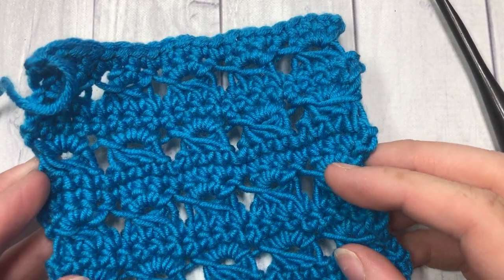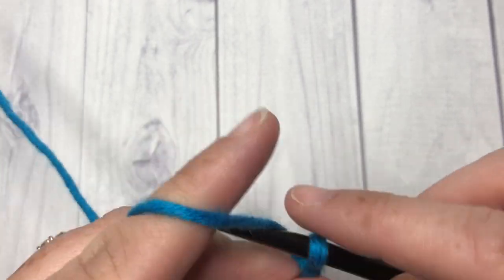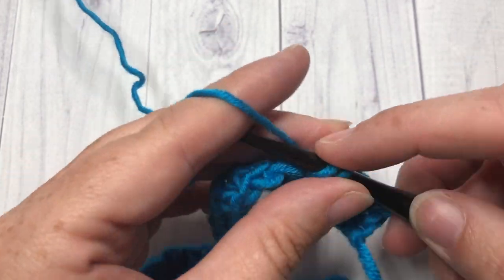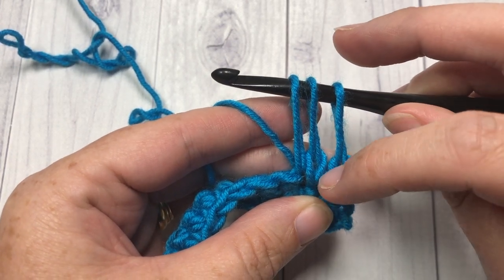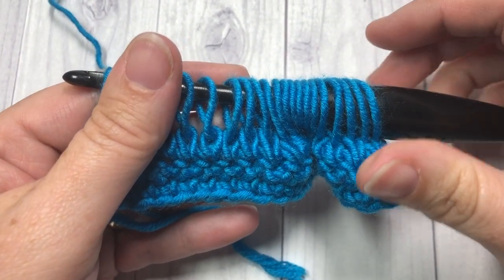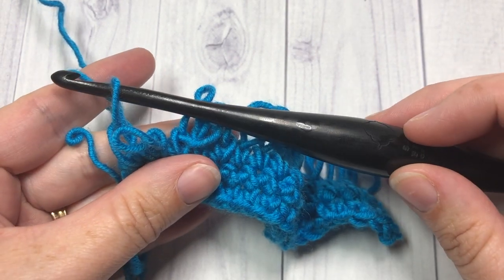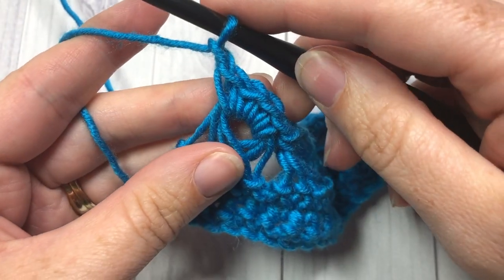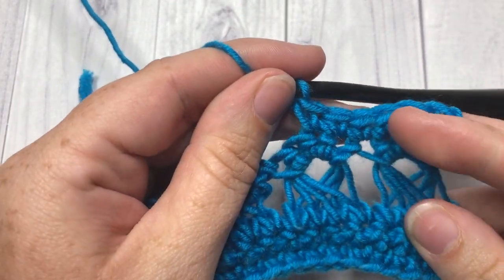Easy Broomstick Lace | How to Crochet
Broomstick lace is a pretty design, great for shawls and lace weight items.  It is worked alternating rows of single crochet and loop stitches.  Today I will work the stitch using the Caron x Panton Yarn and a 5.5 mm crochet hook.

Sarah